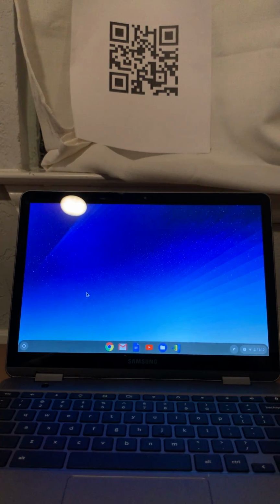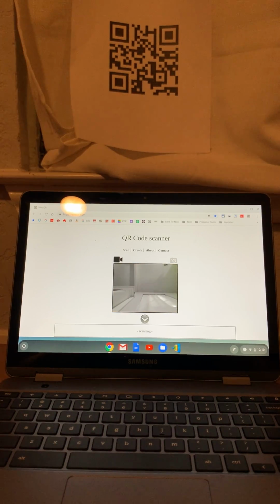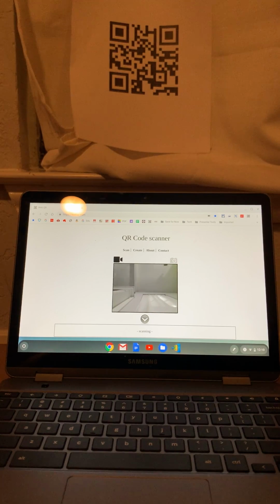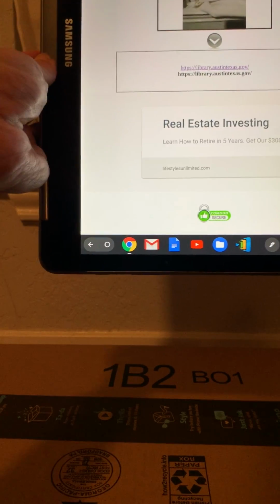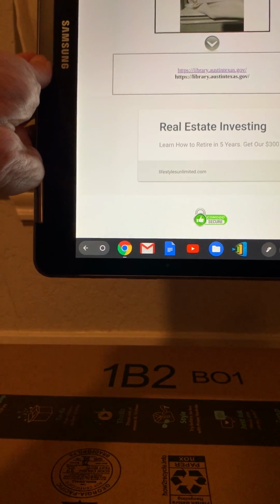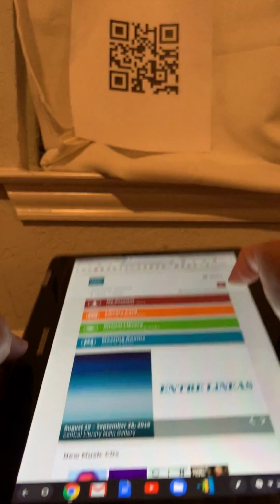Use webqr.com to read QR codes on your Chromebook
WebQR.com is a web site that allows you to read QR codes on your Chromebook or any device when you are online.